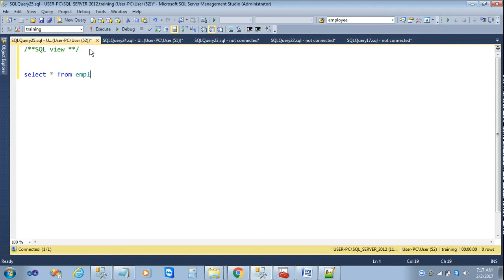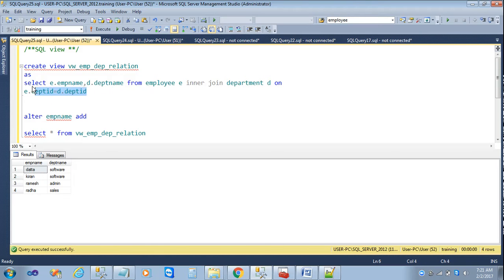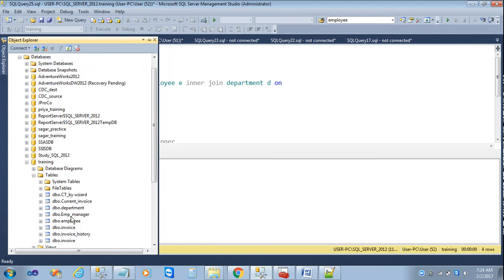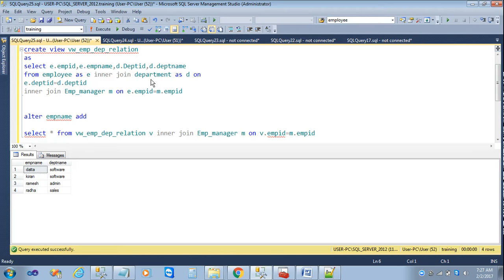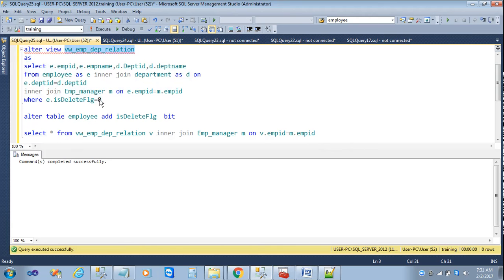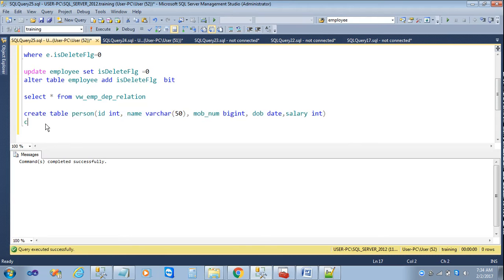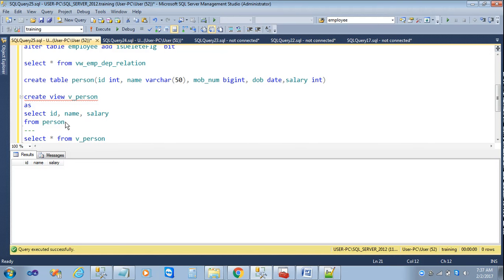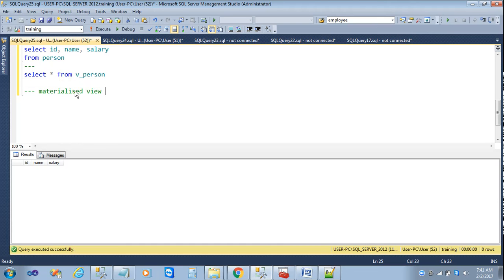View in sql server- purpose and implementaion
sql interview question -View in sql server- purpose and implementaion